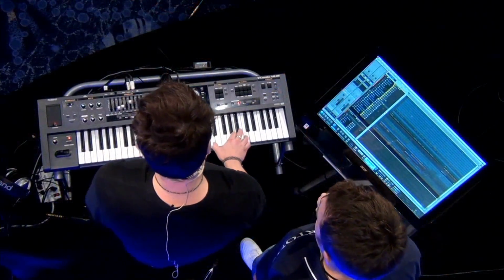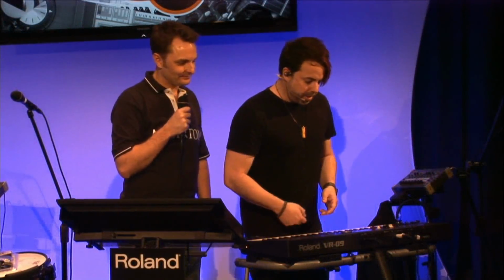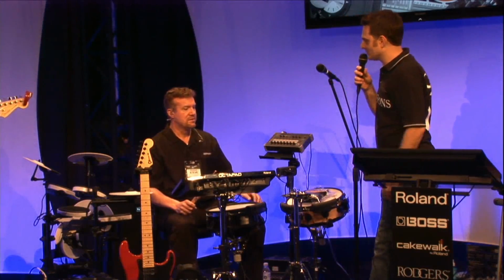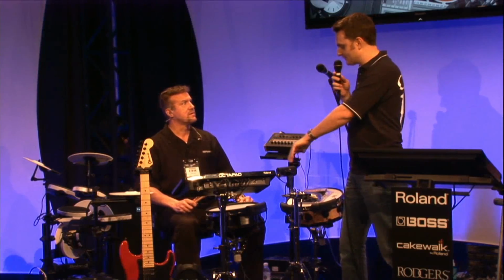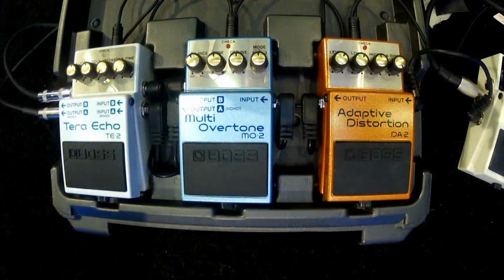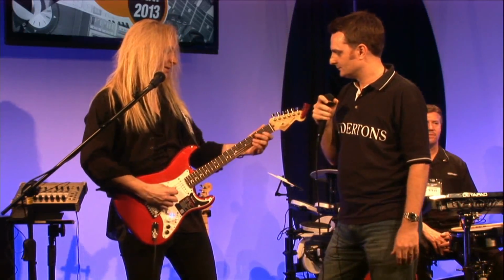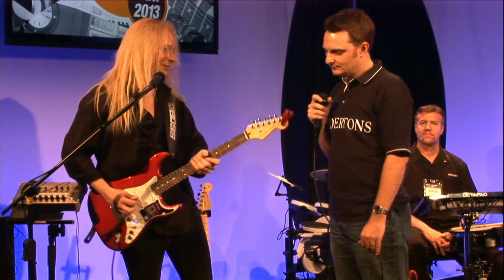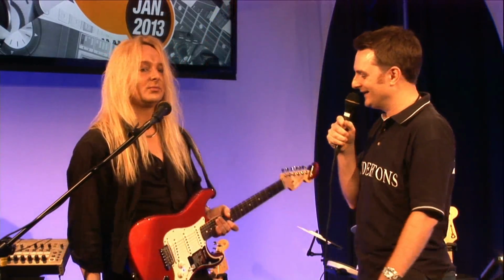NAMM 2013 Archive - Roland